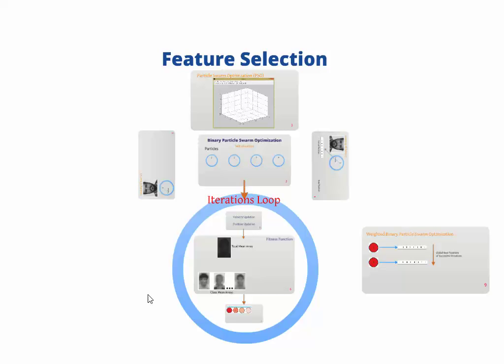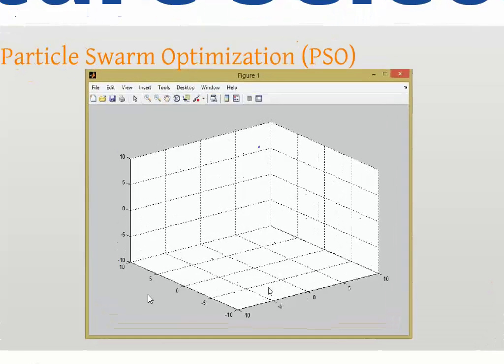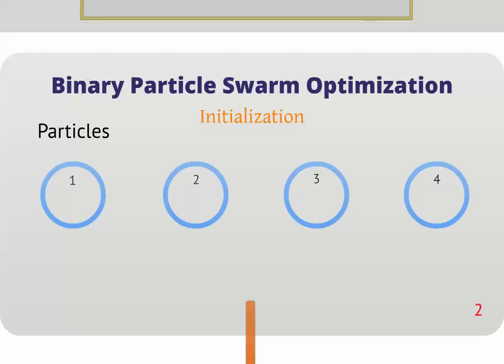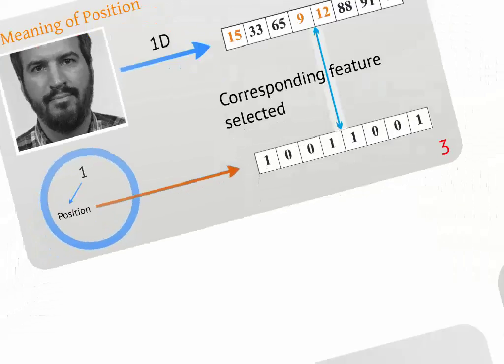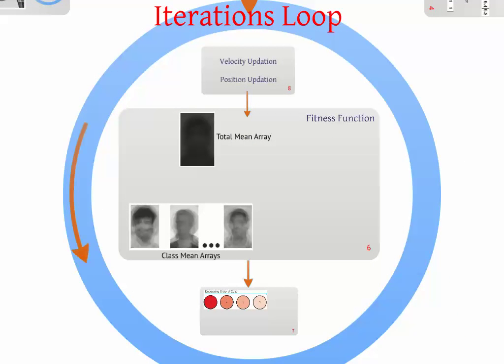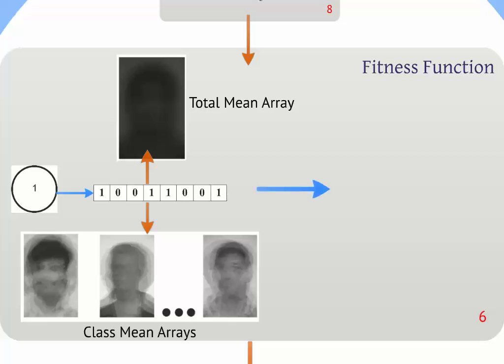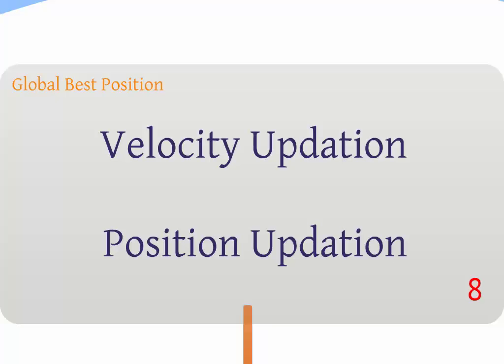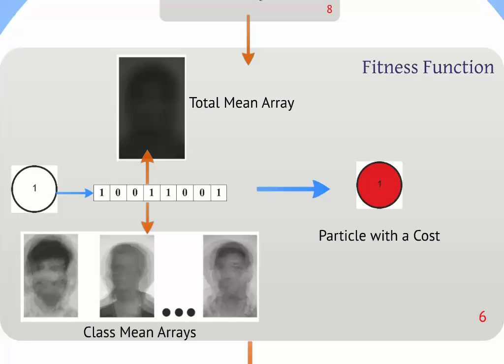Weighted Binary Particle Swarm Optimization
A novel feature selector which utilizes feedback mechanism to improve the quality of selected features for comparison, resulting in significant reduction in computational load. Only 9% of the features input to the system were required for processing an image.